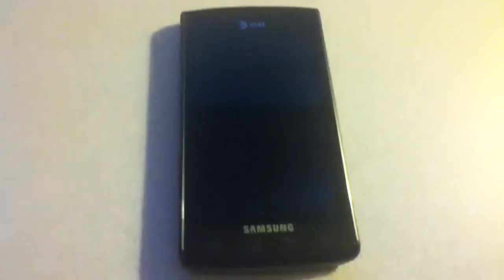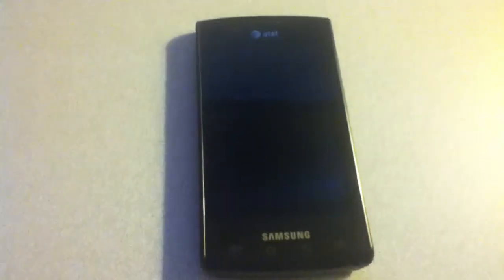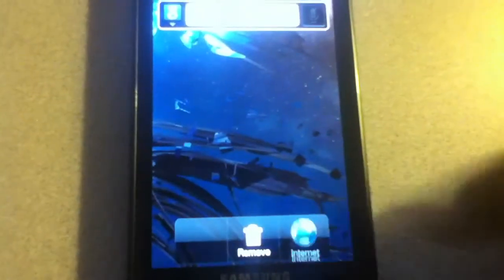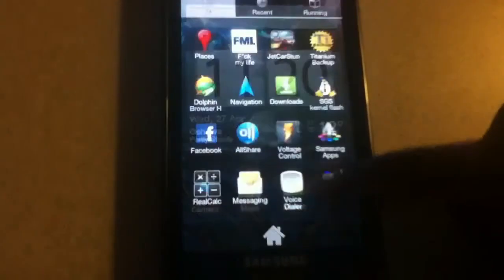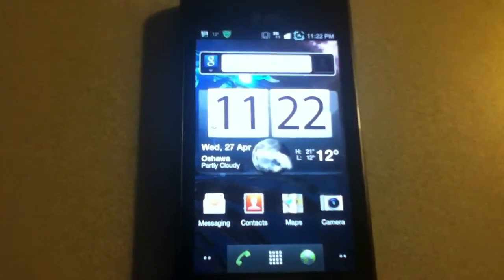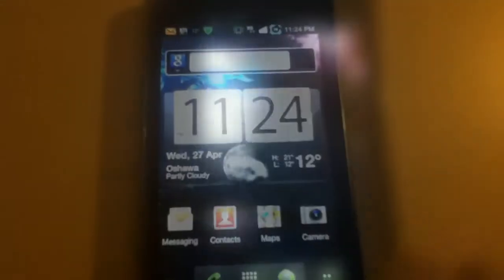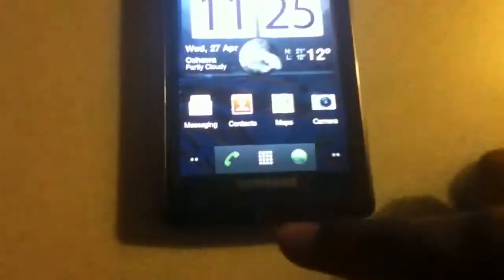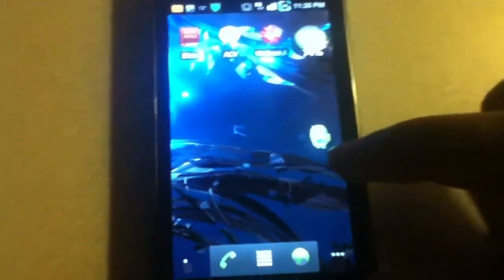Gingerbread for the captivate: Continuum 5 RC2 ROM review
EDIT: RC3 is now out with touchwiz 4

The first Gingerbread ROM based off the recent I9000 release.
Developed by icezar1

Read all the instructions, This may be risky
I am not responsible for any damage that you may do to your phone